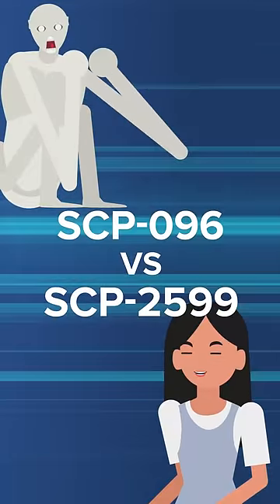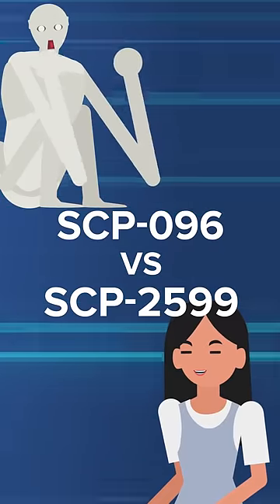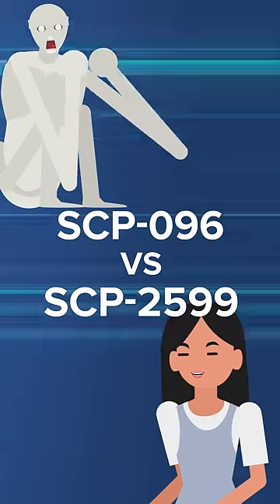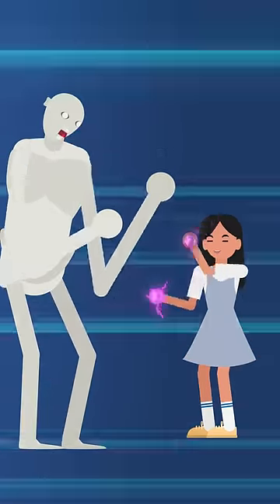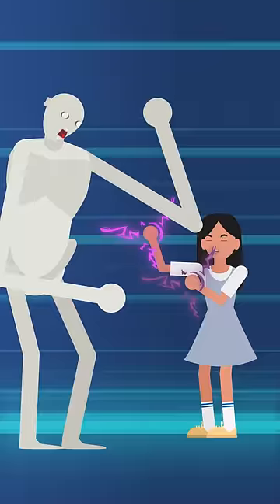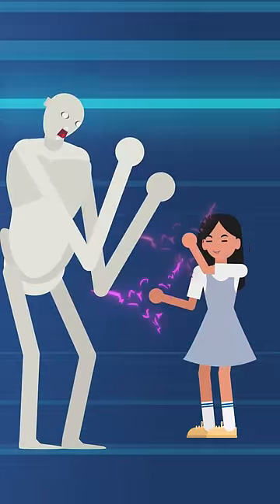SCP-096 VS SCP-2599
SCP-096 VS SCP-2599 is a face-off between The Shy Guy and Zena Cho. Who will win? Watch and find out!